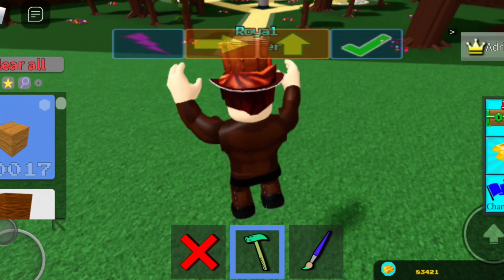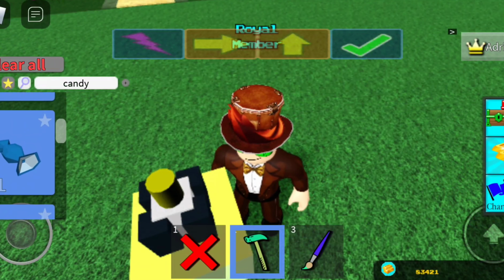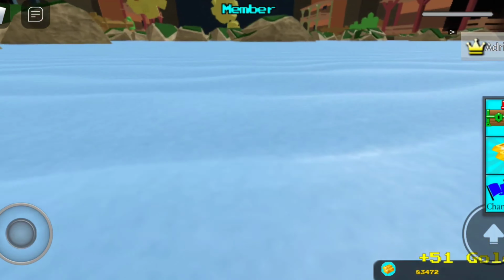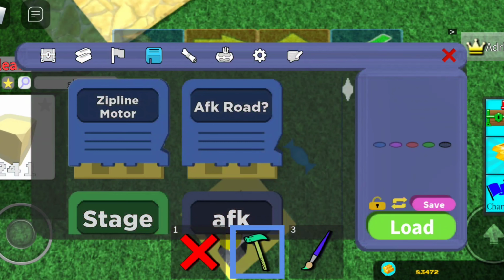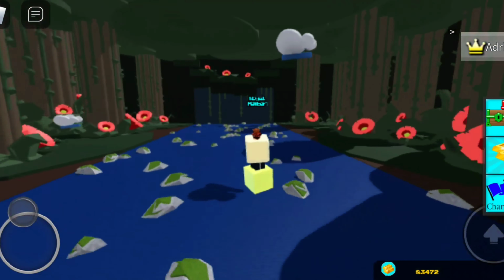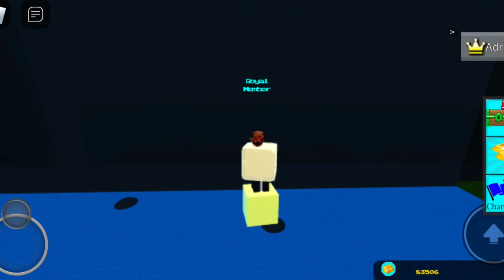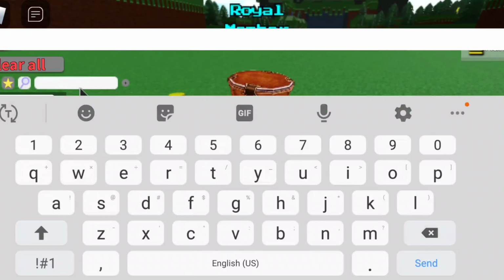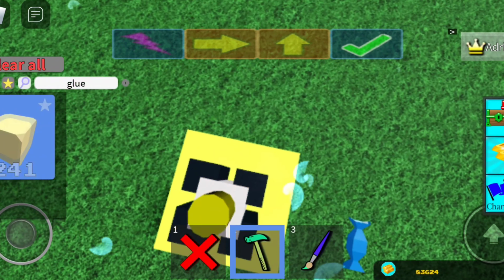CHEAP SPEED/FLY GLITCH!! | Roblox | Build a Boat for Treasure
Equipment I Use :D

Audio Interface

Monitor